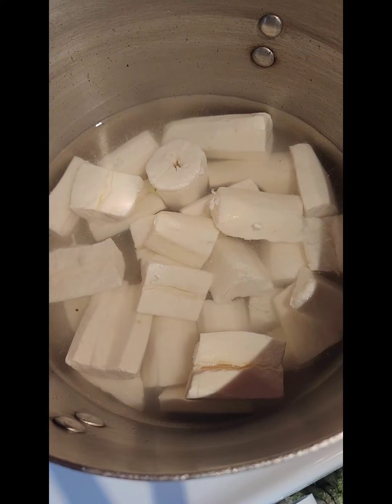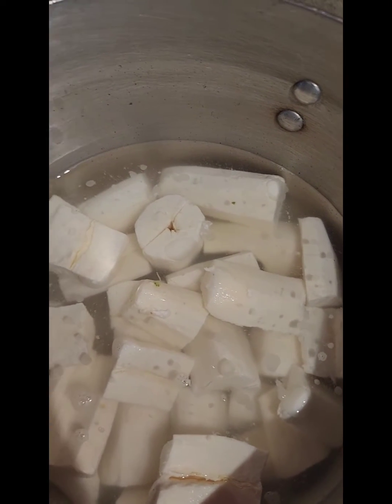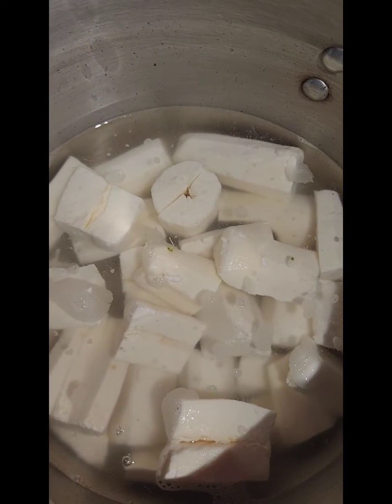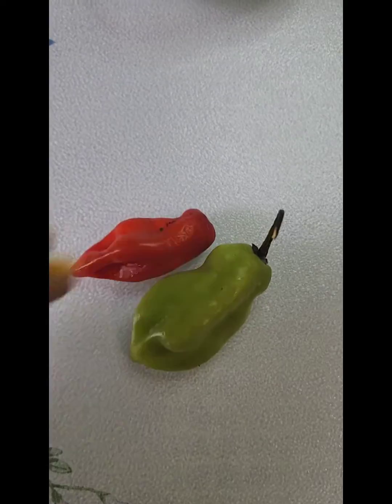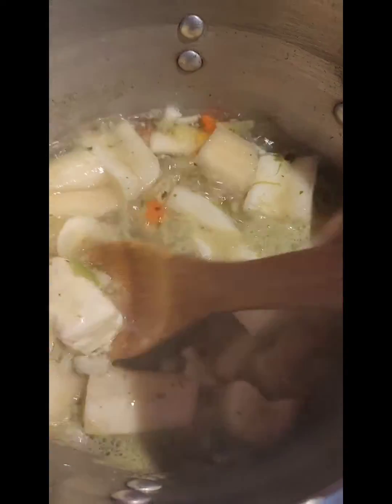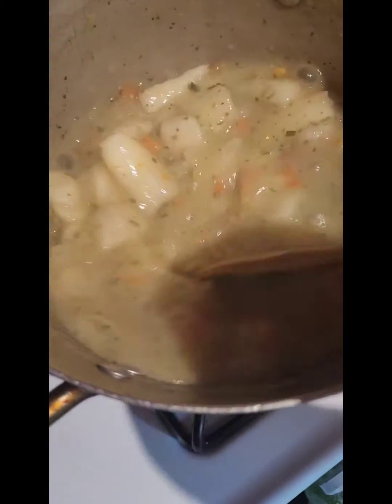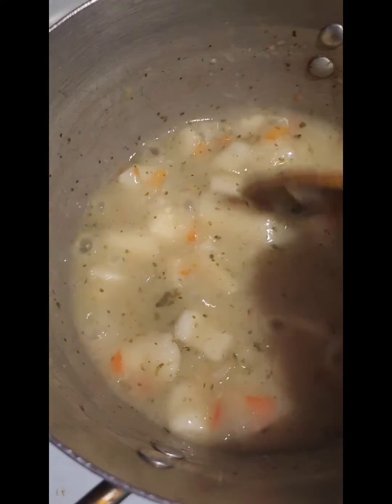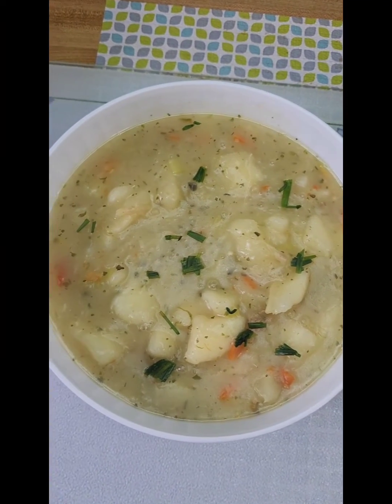Butter Cassava (yuca)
Butter Cassava
1 1/2 lb Cassava
1 tbsp crushed garlic
1/2 Onion Chopped
Pimento   peppers or (Ajicitos)
1 tbsp green seasoning shadow Benny,
Aka recao or  culantro
3 tbsp butter
salt to taste
2_3 tbsp sugar( optional)
hot pepper (optional)
water to cover yuca

cover Cassava with water bring to a boil
Add all ingredients allow to cook until tender
leave a little gravy in it taste for salt.